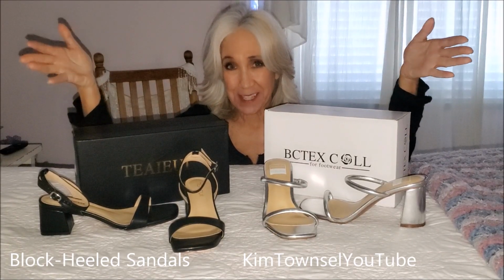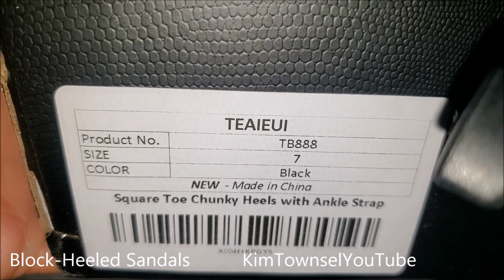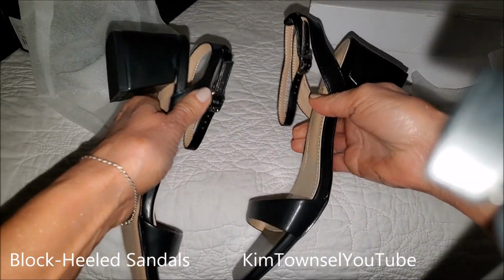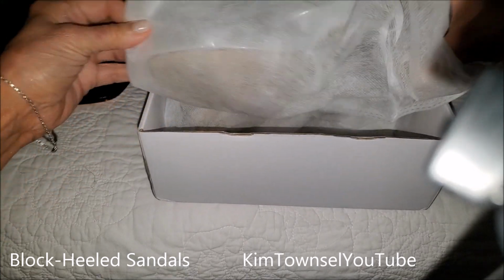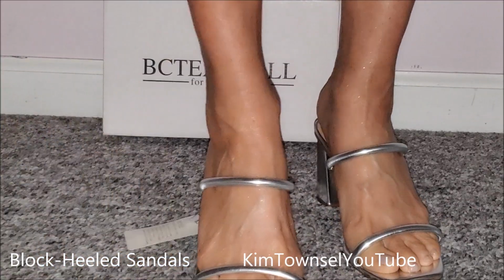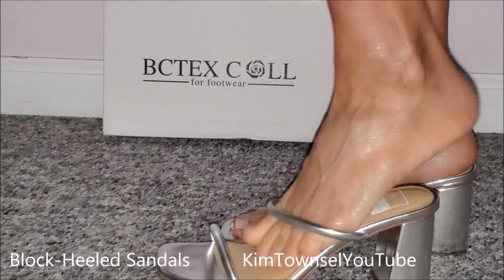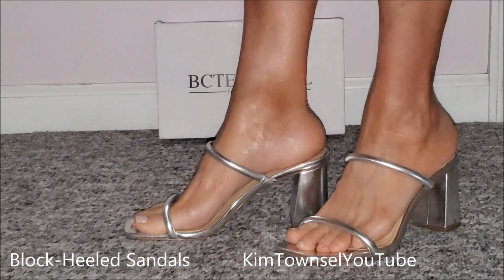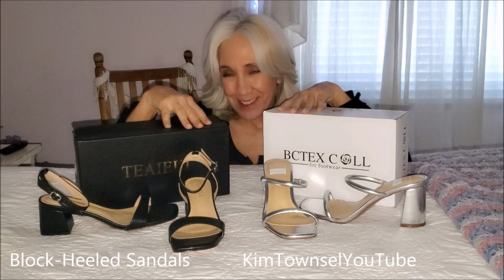Dressy Strappy Sandals | Chunky Heels | KimTownselYouTube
Sandals Strappy Low Block Heels
Both styles come in a variety of colors. I needed dressy sandals for a formal event and am happy with these sandals. The block heel seems safer than skinny kitten-heels. These shoes will match the dresses that I bought.
Overview 0:00
Unboxing 0:16
Modeling sandals - silver 2:16
Modeling sandals - black 3:06

YouTube is free!!! Just me expressing my thoughts and opinions.
Audible Premium Plus Annual Membership